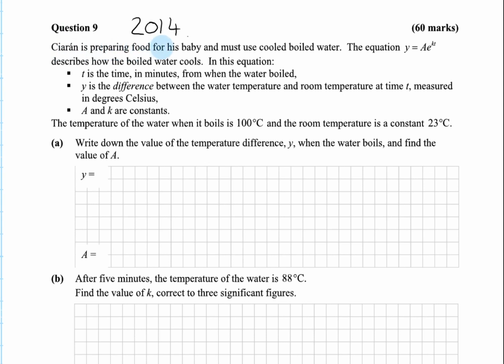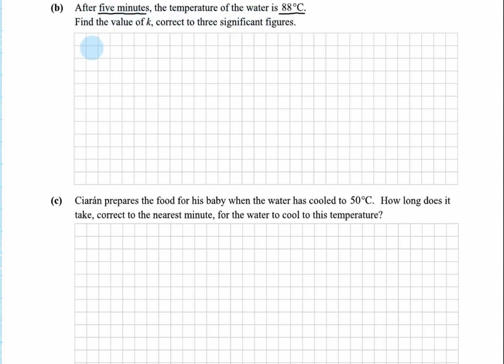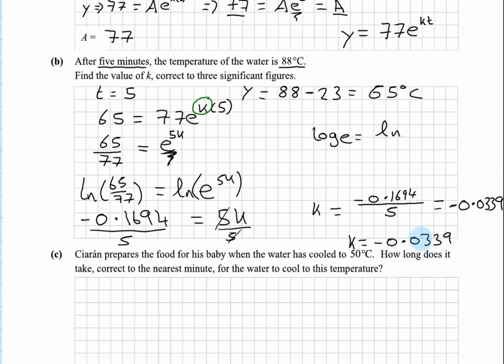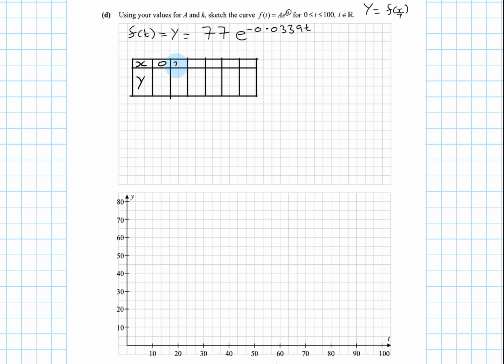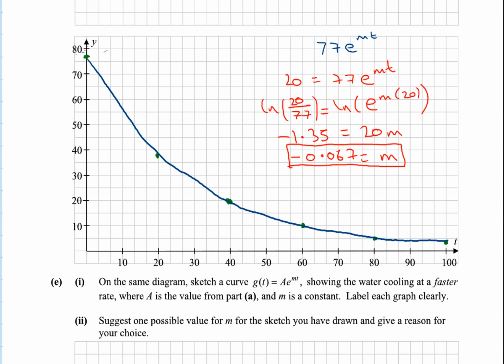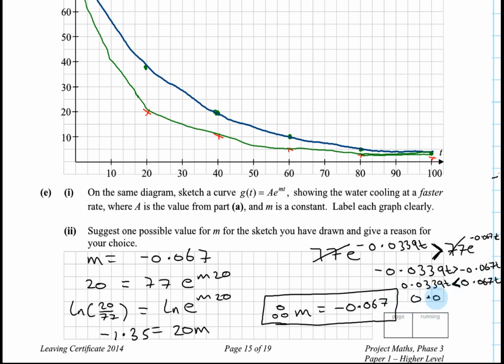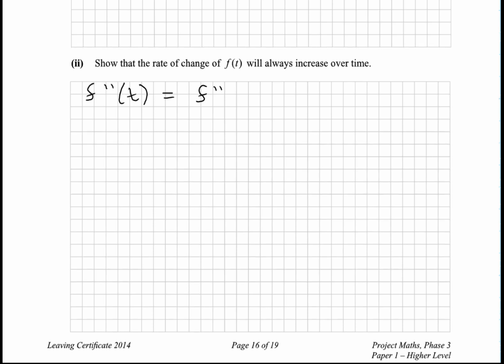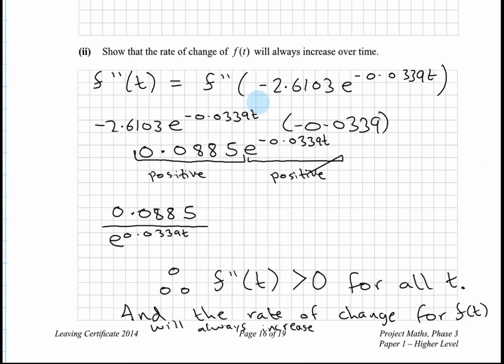Higher Level leaving Cert Exam Papers: Algebra/ Differentiation 2014 Q9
Higher Level Leaving Cert Maths Exam Paper Solution:
Year 2014 Q9 Algebra/ Differentiation (60 marks).

Get over 40 hours of on-demand solutions, explanatory videos, quizzes and more

0:00 Year 2014: Q9
1:20 Beginning of Question
4:20 Part (b) - Algebra
9:55 Part (c) - Algebra
12:15 Part (d) - Graphing Exponential Functions
16:00 Part (e) - Graphing Related Graphs
22:15 Part (f) - Rate of Change (Differentiation)
25:20 Part (f) ii - Differentiation
28:20 Review of the Question